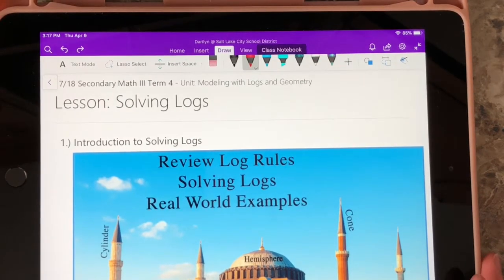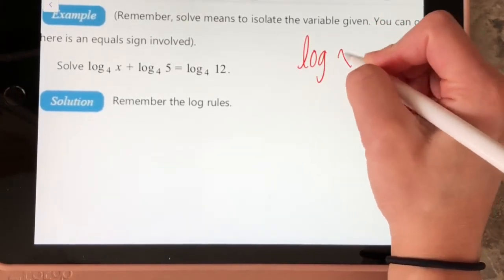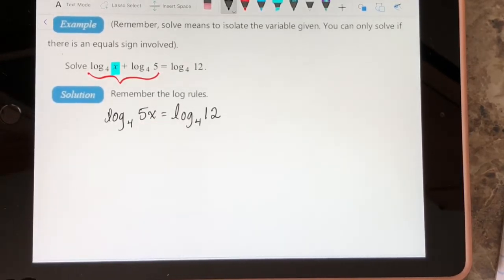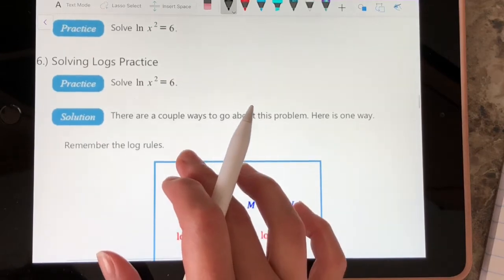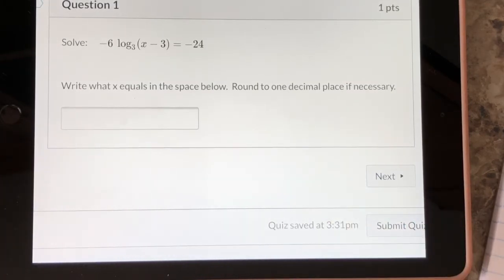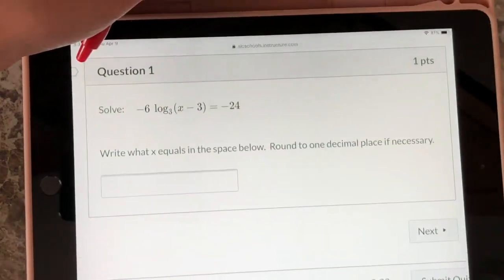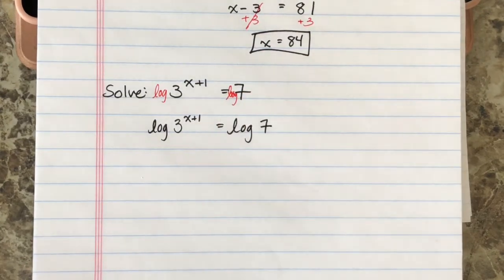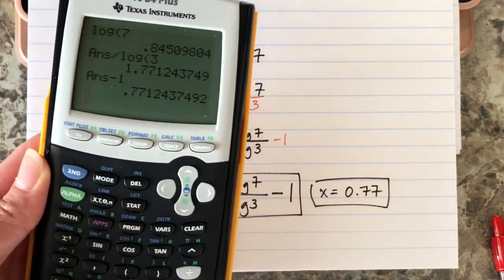Solving Logs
Secondary Math 3 Term 4 Solving Logarithms